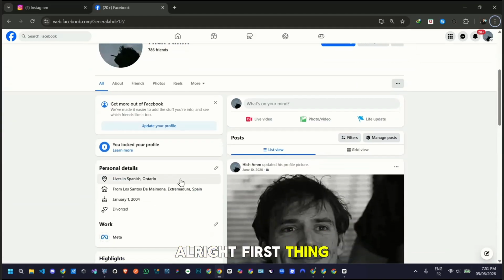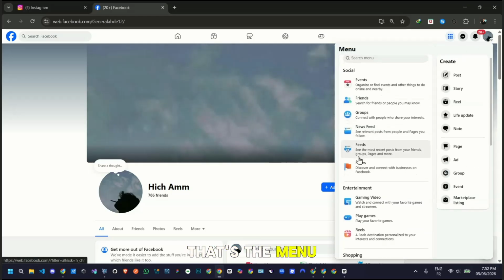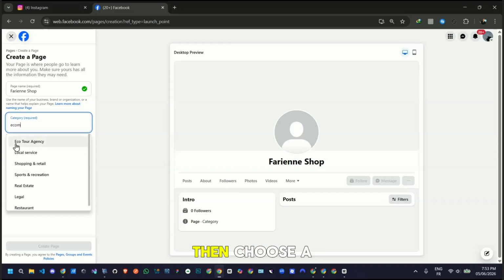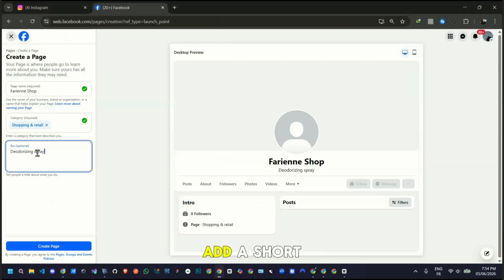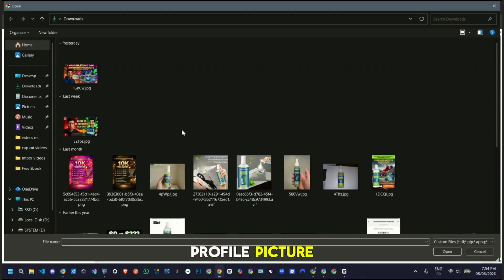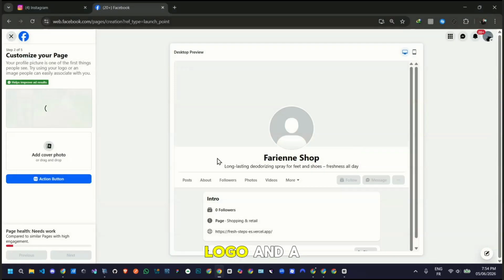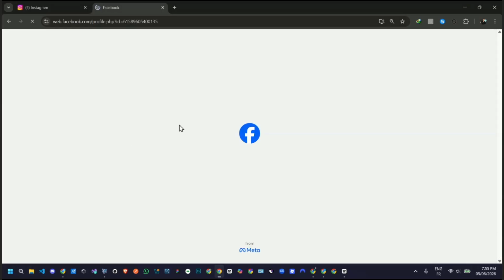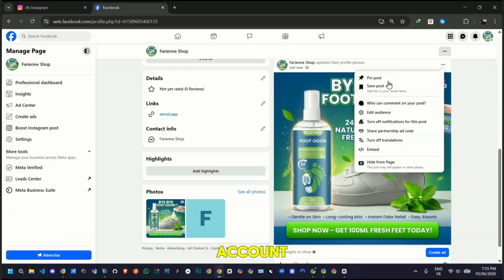How to Run Facebook & Instagram Ads for Dropshipping in 2026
🔥 In this video, I show you EXACTLY how to set up Facebook and Instagram ads for dropshipping — completely from scratch, even if you have zero experience.
We cover everything:
✅ How to create your Facebook Business Page
✅ How to set up Meta Business Manager
✅ How to install the Meta Pixel on your Shopify store
✅ How to create your first ad campaign (objective, budget, audience, creative, and copy)
✅ What metrics to watch after your ads go live (CTR, CPC, ROAS)
Whether you're a total beginner or you've tried running ads before and got no results — this tutorial will walk you through every single step so you can start getting sales with Facebook and Instagram ads.

⏱️ TIMESTAMPS:
0:00 – Intro
0:45 – What You Need Before You Start
2:00 – Creating Your Facebook Business Page
3:30 – Setting Up Meta Business Manager
5:30 – Installing the Meta Pixel on Your Store
8:30 – Creating Your First Ad Campaign
14:00 – What to Do After Your Ads Go Live
16:00 – Outro & Next Steps

🛠️ TOOLS MENTIONED:

Meta Pixel Helper (Chrome Extension) → Search "Meta Pixel Helper" on Google

→ How to Find Winning Dropshipping Products in 2026: [link]
→ How to Scale Facebook Ads Once They're Profitable: [link]
→ Best Dropshipping Niches for 2026: [link]

💬 DROP A COMMENT and tell me: What product are you running ads for? I read every comment!
👍 If this helped you, LIKE the video — it helps more beginners find this content.

meta business manager tutorial, shopify facebook ads, facebook ads step by step, how to get sales dropshipping, ecommerce facebook ads 2026, facebook ads campaign setup, dropshipping 2026, facebook ads strategy beginners, how to advertise on facebook, advantage plus ads facebook